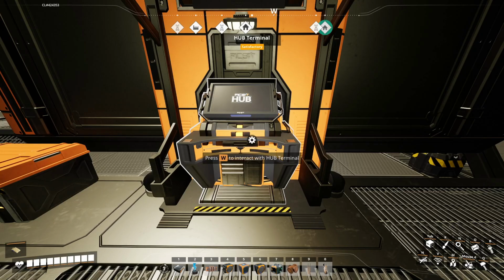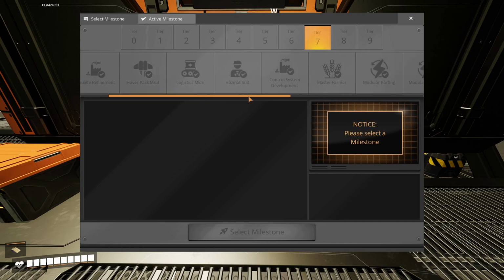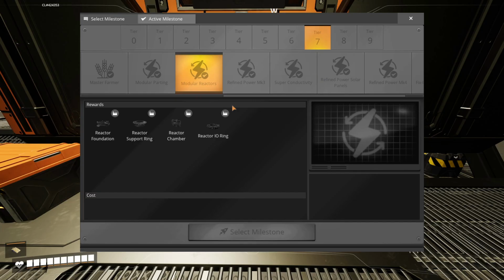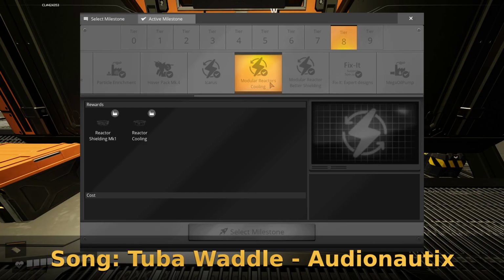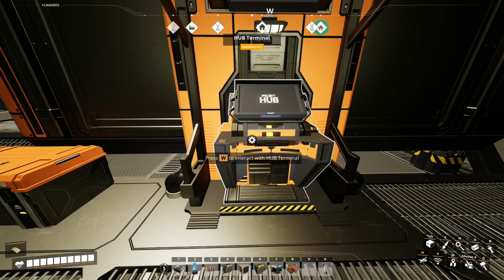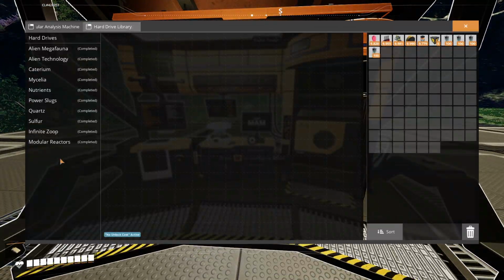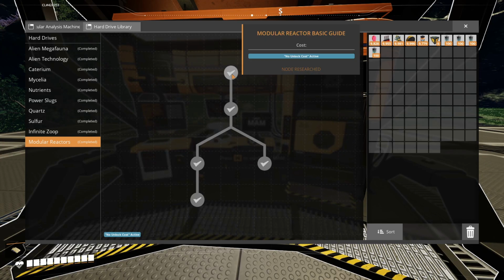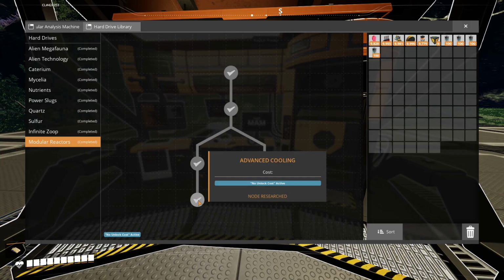Introduction to Modular Reactors - Using the HUB and MAM - Satisfactory Tutorial: Refined Power Mod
This is a quick guide on how to unlock everything you need to build and operate the modular reactors featured in the tutorials on this channel.  If you have any questions, let me know below!  Cheers!